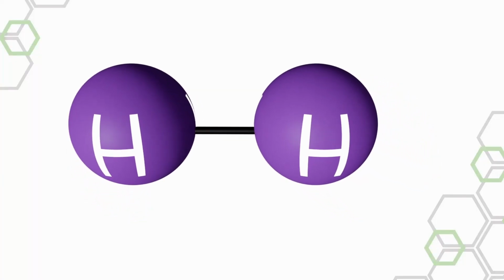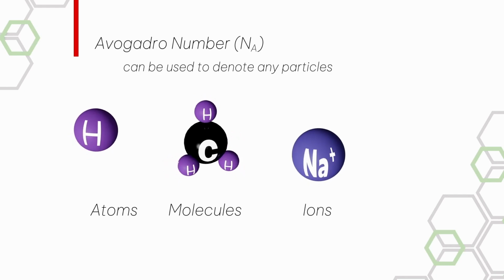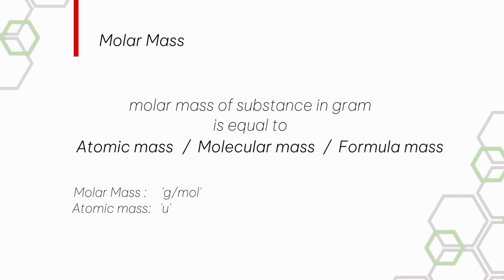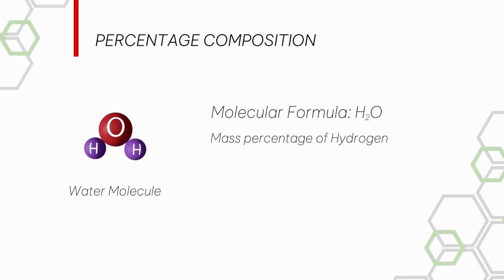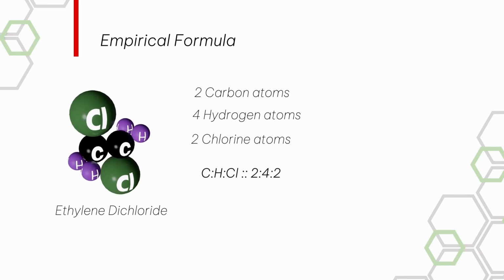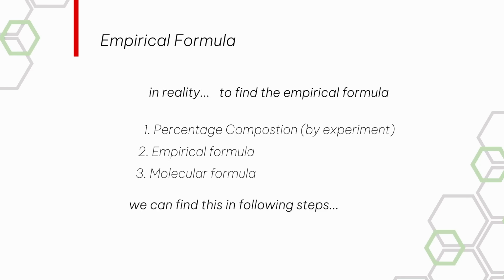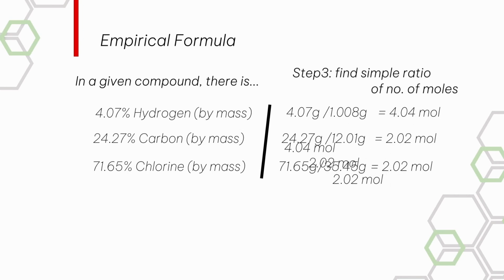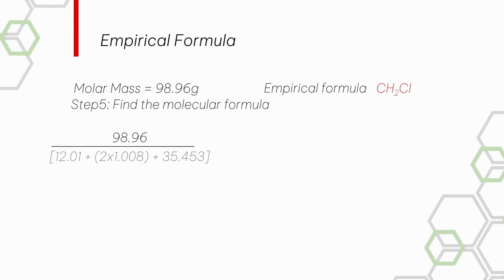Mole Concept Class 11 | Percentage Composition Chemistry | Molecular Formula and Empirical Formula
Class 11 Chemistry Chapter 1 | This video is about Mole concept and Molar mass.  In this video we will also know the percentage composition of elements in a molecule. This video is relevant for class 11 students.

Timecodes
0:00 - Intro
0:27 - Mole Concept and Molar mass
1:02 - Avogadro Number
1:29 - Molar Mass
2:04 - Percentage Composition
2:50 - Empirical formula
3:38 - Steps to find Empirical formula
5:01 - Molecular Formula from Empirical formula

The guiding school makes science videos for various classes based on NCERT syllabus.

Image by Erich Röthlisberger from Pixabay
Image by BabbaT007 from Pixabay